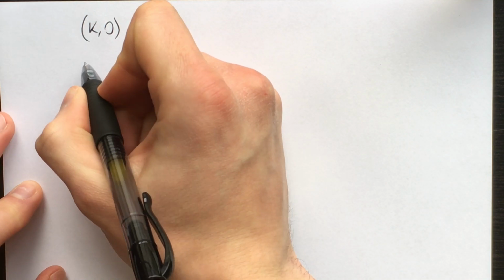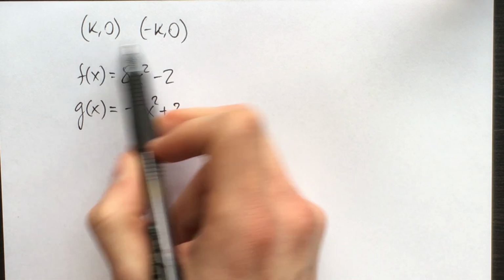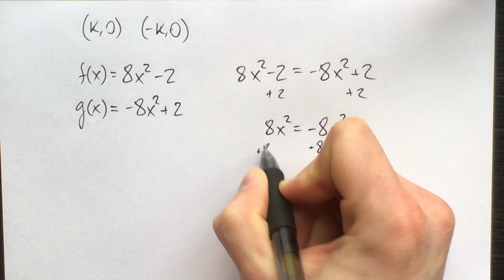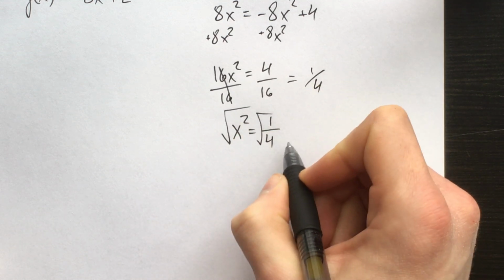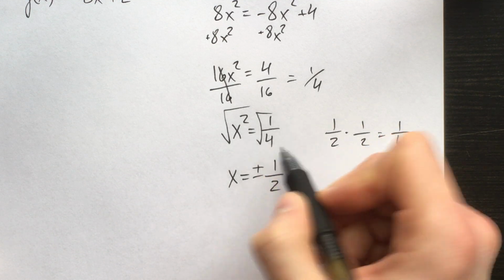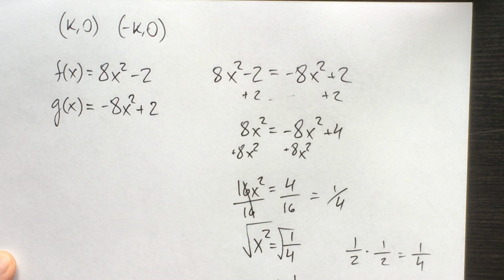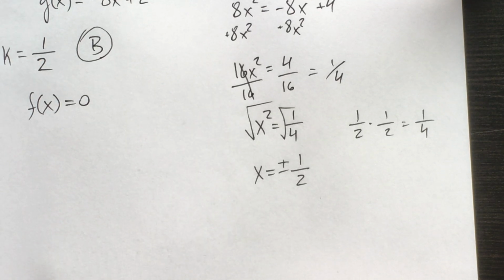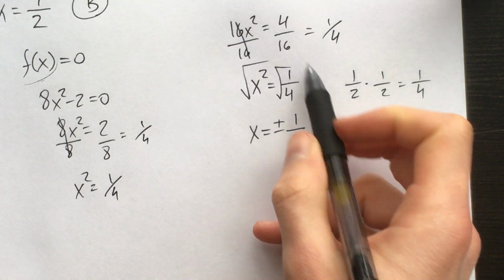Practice Test 4 Math NonCalc Problem 13